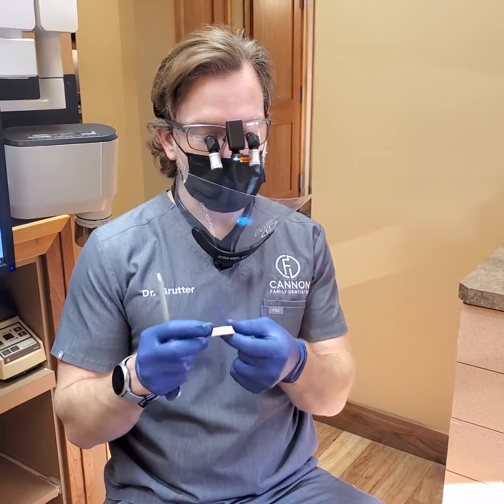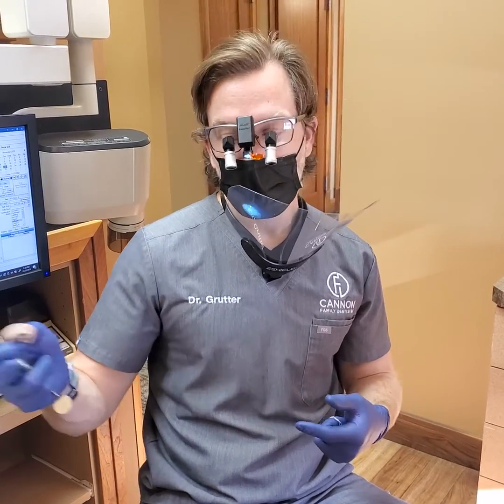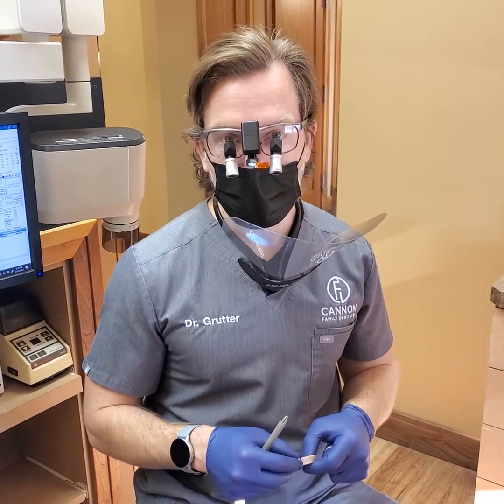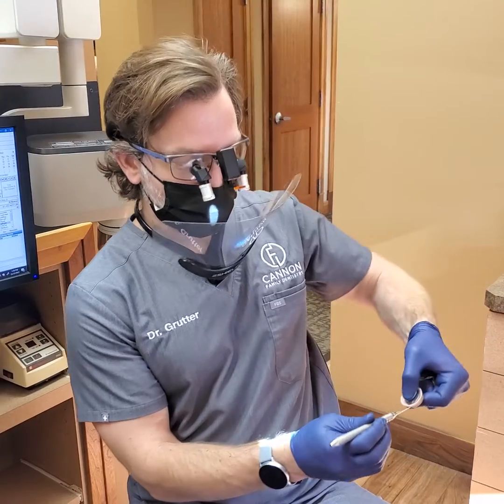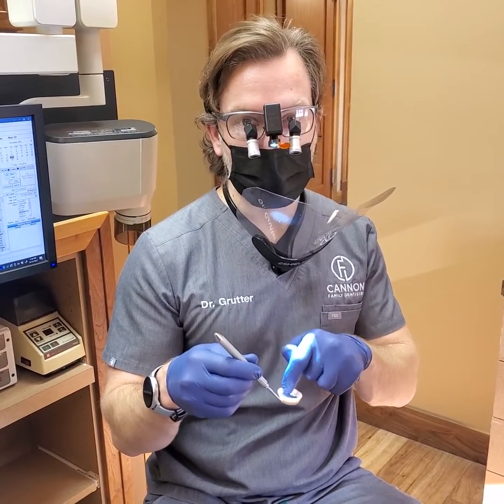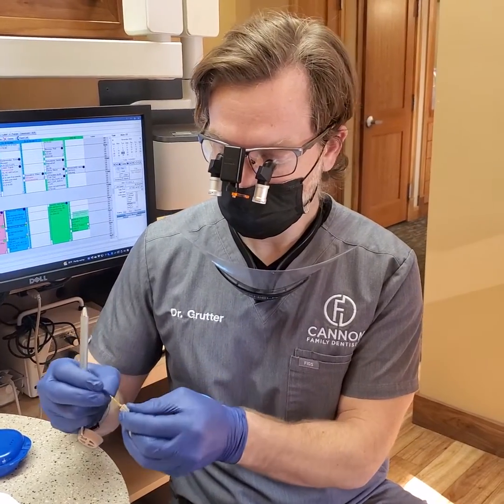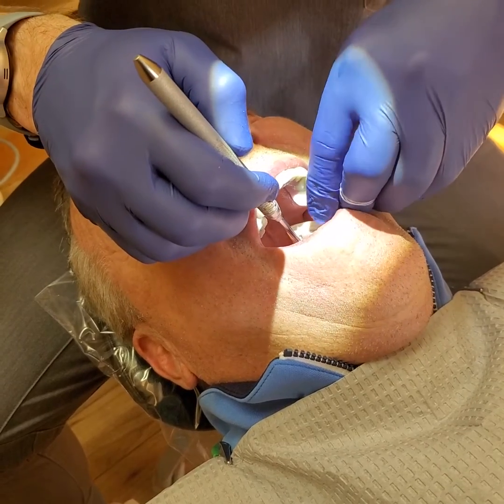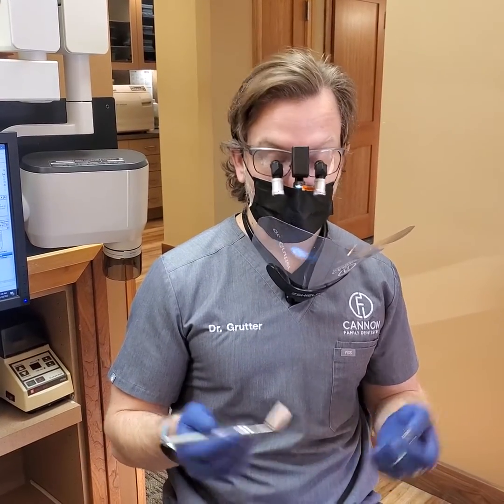MirrorMitt - Code Brown Insurance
Don't know if this is of interest to any of y'all, but I'm always leary of a Code Brown when inserting upper full-arches. Throat packs are fine, but certainly not without their own frustrations. So, I designed this as a little extra insurance. Just print up a bunch in any resin that is Intraoral safe. Cost probably 25-50¢ a piece. Worth it to me. I have used them on Implant cases, Veneer inserts, and Onlay seats. Basically anytime I fear clumsiness 🤷 lol